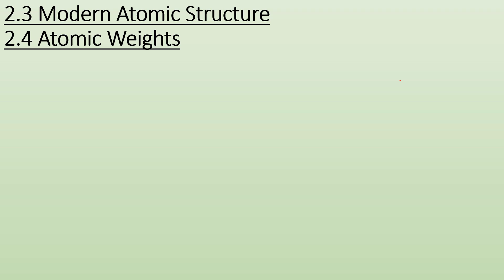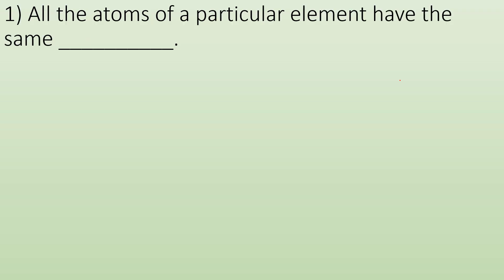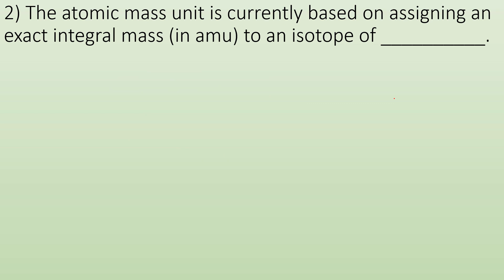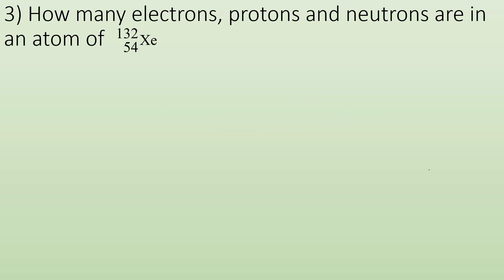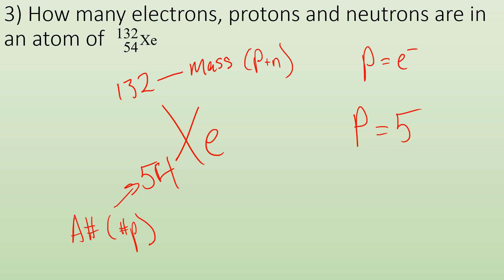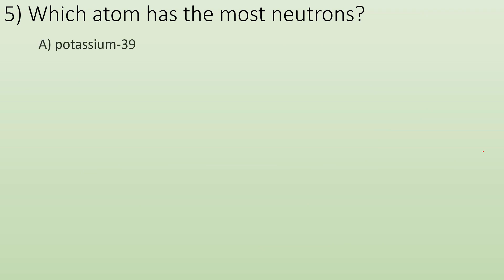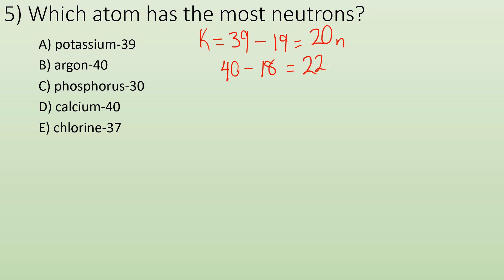2.3+4 Practice Problems: Modern Atomic Structure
2.3 Modern Atomic Structure
Objectives:
Students will describe the structure of the atom in terms of its subatomic particles
2.4 Atomic Weights
Objectives:
Students will be able to describe what is meant by atomic mass unit as well as determine the weighted average atomic mass for an element.